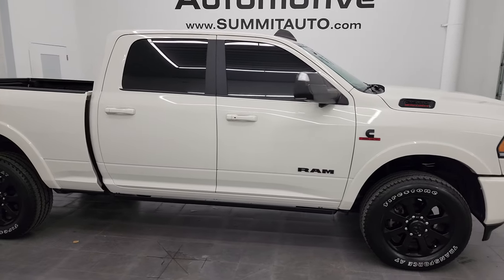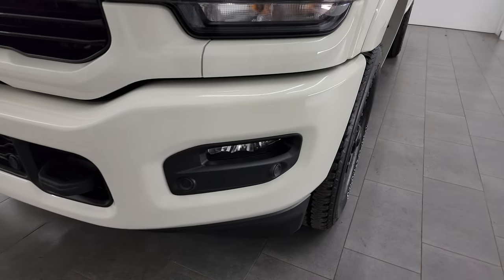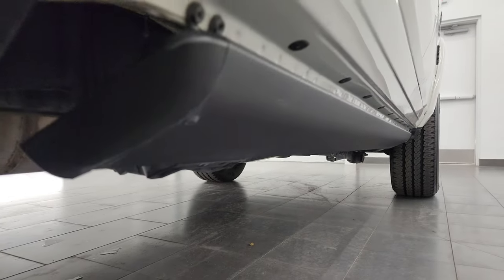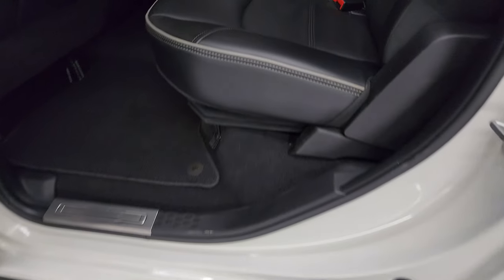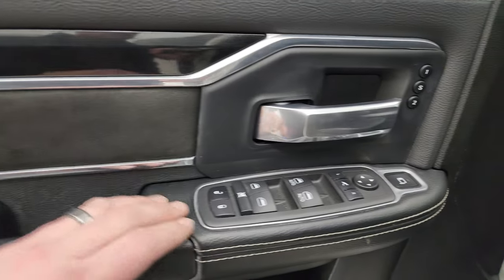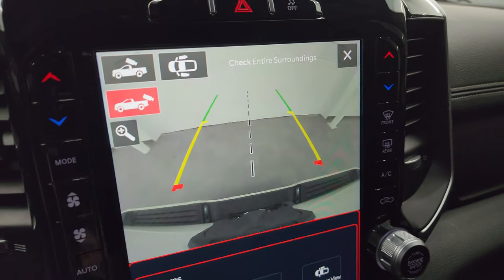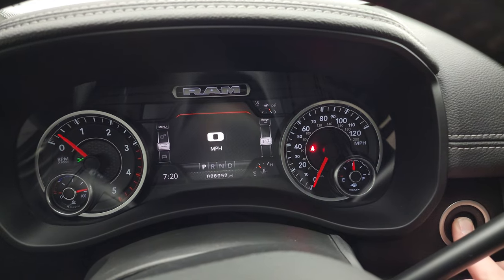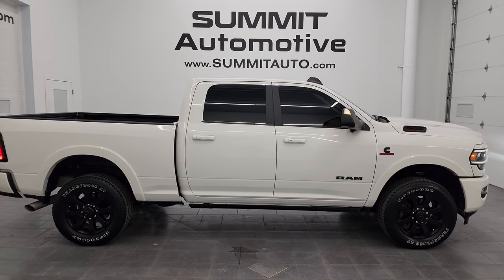2022 RAM 2500 LARAMIE LEVEL B NIGHT PEARL WHITE FLORIDA TRUCK 4K WALKAROUND 14300Z SOLD!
This 2022 RAM 2500 LARAMIE LEVEL B NIGHT CUMMINS DIESEL IN PEARL WHITE FROM FLORIDA FOR SALE IN FOND DU LAC OSHKOSH WISCONSIN 54935 is the vehicle we did walk around review of today.

Thank you for checking out this video of this 2022 RAM 2500 LARAMIE LEVEL B NIGHT CUMMINS DIESEL IN PEARL WHITE FROM FLORIDA FOR SALE IN FOND DU LAC OSHKOSH WISCONSIN 54935

STOCK: 14300Z
PRICE: $64,999
MILES: 28,037
MAKE: RAM
MODEL: 2500
VIN: 3C6UR5FL0NG144177
LOCATION: FOND DU LAC OSHKOSH WISCONSIN, 54937 TRUCKS ON 41

1 OWNER! CLEAN TITLE HISTORY! CLEAN CARFAX! FLORIDA TRUCK! 6.7 Liter Cummins Diesel, Full Four Door Crew Cab, Short Box 6 1/2 Foot Shortbox, Laramie Package, Level B Group, Night Edition, Towing Technology Group B, 6 Speed Automatic Transmission with Optional Manual Tap Shift, 4x4 Push Button Four Wheel Drive 4WD, Factory GPS Navigation System, Reverse Backup Camera Rearview Camera, Cargo Camera Rear View Box Camera, 360-Degree Surround View Camera System, Non Smoker, Dual Power Air Conditioned Ventilated and Heated Seats, Black Ebony Leather Seats, Bucket Seats, Memory Driver's Seat, 2nd Row Heated Seats, Full Towing Package with Receiver Trailer Hitch, Wiring and Transmission Cooler Tow Package, 5th Wheel And Gooseneck Hitch Prep Package Fifth Wheel Goose Neck, Factory Brake Controller, Factory Exhaust Brake, Fold Up Tow Mirrors, Heat Power Mirrors, LED Side Lights, Power Blind Spot Mirrors, Power Fold in Power Mirrors with Built-in Directional Signals, Electronic Stability Control Traction Control ESC, Firestone Transforce AT LT285/60 R20 Tires, 20 Inch Rims Premium Wheels, Painted Alloy Rims Premium Wheels, Four Wheel Disc Brakes, 3.73 Gears with Anti-Spin Differential, Power Fold Down Running Boards, Spray-in Bedliner, Bedrail Covers, LED Fog Lights, LED Headlights, LED Running Lights, LED Tail Lamps, Sonar with Front and Rear Bumper Sensors, Locking Tailgate, Power Drop Down Tailgate, Fender Flares, 12" Uconnect 5 Radio With 12-inch Display, AM / FM Radio Tuner, Sirius/XM Satellite Radio Capabilities Sirius / XM, 7-Inch Multi-View Display, Harmon / Kardon Premium Audio Sound System Harmon/Kardon, U Connect Hands Free Bluetooth Hands-Free Phone System Blue Tooth, Android Auto Compatible, Apple Car Play Compatible, Auxiliary MP3 Jack Portable Audio Connection, Factory Subwoofer, USB C Jack, USB Jack Portable Audio Connection, Enter-N-Go System Keyless Entry System, Keyless Entry with Factory Remote Start, Push Button Start, Power Sliding Rear Window Rear Window Defroster, Adjustable Height Seatbelts, Driver and Passenger Front Air Bags, L.A.T.C.H. Child Safety System, Side Curtain Air Bags SRS Safety Restraint System, Heated Steering Wheel Multi-Function Steering Wheel Controls, Homelink System with Three Programmable Buttons for Garage Doors, Lighting Systems & Security Systems, Compass, Outside Temperature Display and Mileage Display, Dual Multi-Zone Climate Control , Power Adjustable Pedals, Factory Floormats, Loadfloor Boot Tray, Storage Compartment Under Rear Seats, Wireless Cell Phone Charge Pad, Woodgrain Dash And Door Trim, Air Conditioning AC, Cruise Control, Power Locks, Power Windows, Tilt Steering Wheel, Automatic Headlights Autolamp, 115V / 400W AC Power Plug In, 3 Year / 36,000 Mile Remaining Factory Bumper to Bumper Warranty, Whichever comes first, 5 Year / 100,000 Mile Remaining Powertrain Factory Warranty, Whichever Comes First, White Pearl, ONE OWNER! CLEAN AUTOCHECK! Very very clean inside and out! This is one of the sharpest 2022 Ram 2500 crewcab shortbox 3/4 ton diesel trucks on our lot! Make your move before this super clean 4wd is gone!